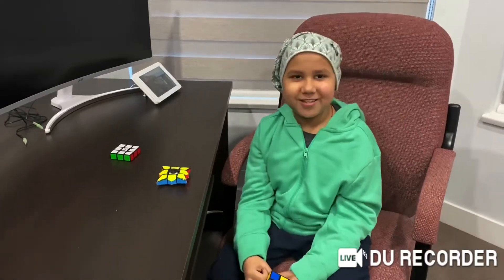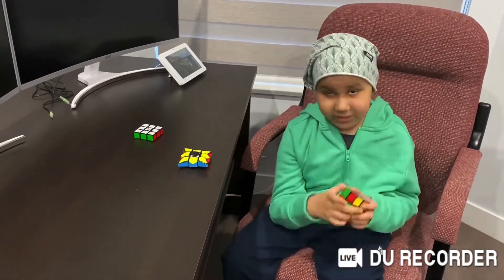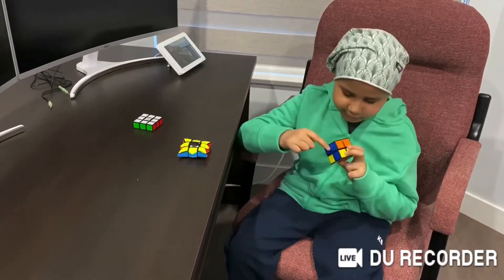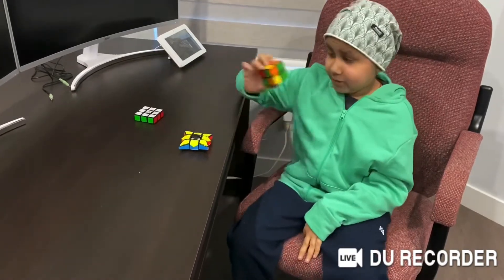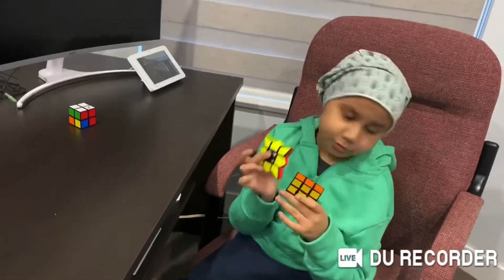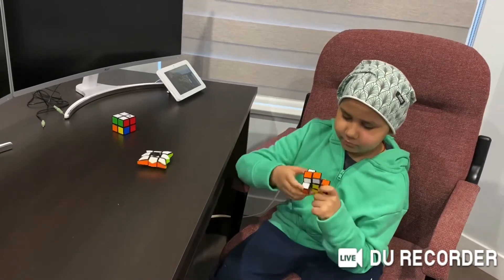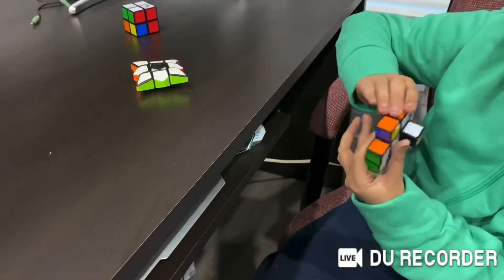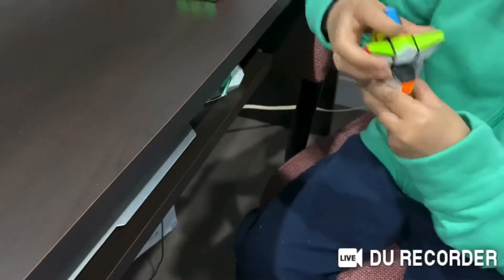Trying to solve 2x2 ( showing my spinner cube)